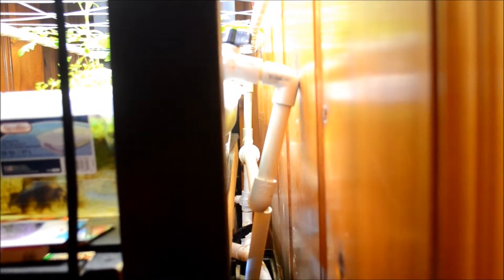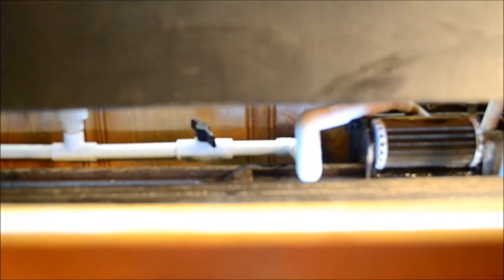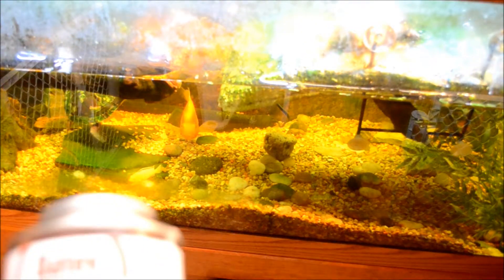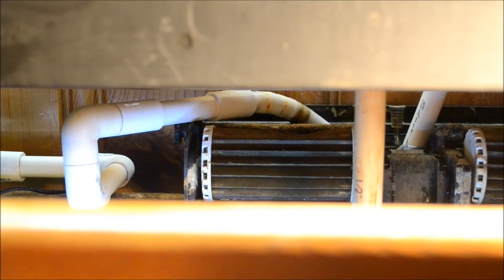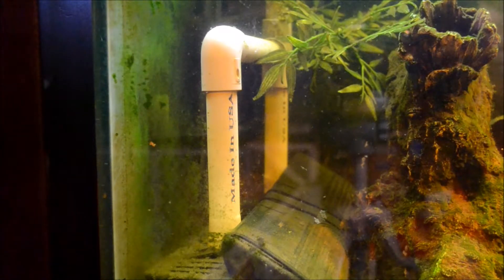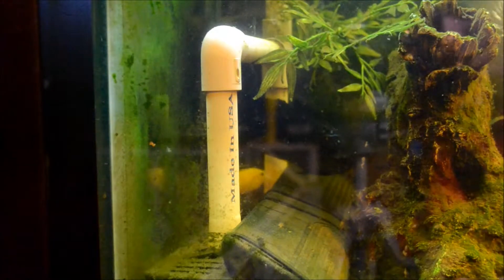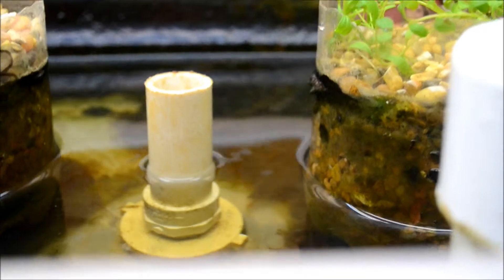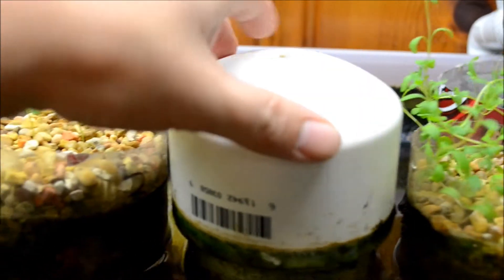The plumbing set up for my indoor aquaponics system.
some information on the planning of the plumbing aspects of an indoor aquaponics system.

How i set up my bell siphon in my aquaponics system.
a food production system that combines conventional aquaculture, (raising aquatic animals such as snails, fish, crayfish or prawns in tanks), with hydroponics (cultivating plants in water) in a symbiotic environment. In normal aquaculture, excretions from the animals being raised can accumulate in the water, increasing toxicity. In an aquaponic system, water from an aquaculture system is fed to a hydroponic system where the by-products are broken down by nitrogen-fixing bacteria into nitrates and nitrites, which are utilized by the plants as nutrients. The water is then recirculated back to the aquaculture system.
As existing hydroponic and aquaculture farming techniques form the basis for all aquaponics systems, the size, complexity, and types of foods grown in an aquaponics system can vary as much as any system found in either distinct farming discipline.